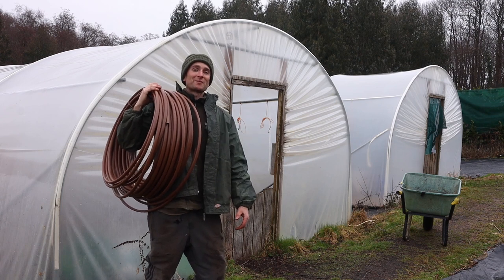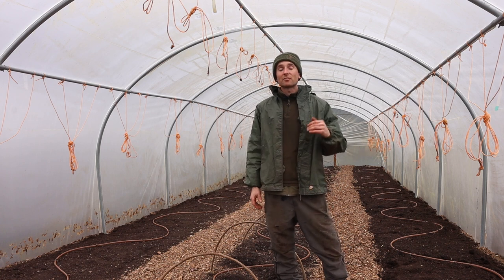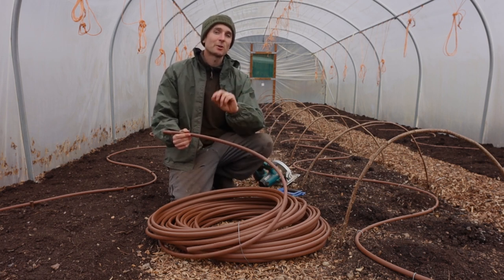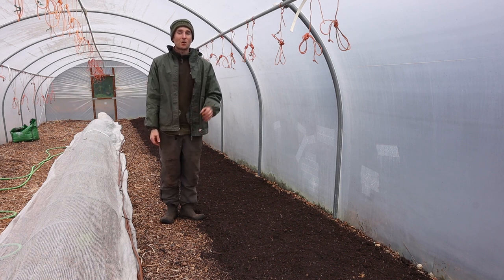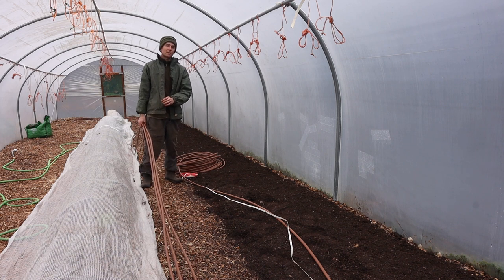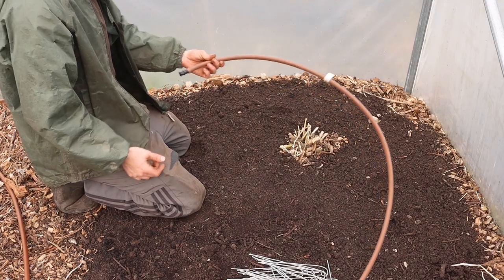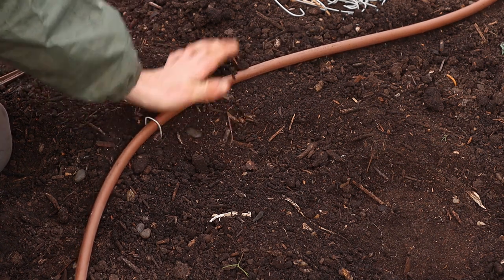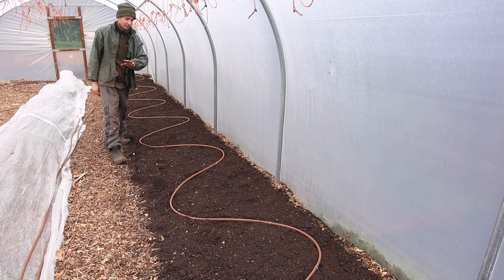Installing Drip Line Irrigation From Gravity Fed Tanks With GREAT results -Part 1 | Off Grid Growing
We are Dan & Laurie and our land is called Freedom Forest - Its 3 acres in the South of England where we are creating an edible oasis and trying to provide as much for ourselves, from our land as possible  and we are completely off grid.
Our food growing journey began together in 2017 when we created our first No Dig Lasagne bed.  Every year we grow more and more and now we are currently around 60-70% self sufficient in our food needs.
Our style and methods are inspired by permaculture and we try to be thoughtful about how and what we do, to be as gentle on the planet as possible.

In our videos you can follow our journey as we share our experiences and what we get up to at Freedom Forest.  Recently, we've been working on an upgrade of our watering system, particularly for our growing tunnels, to save us time and water - this video is part 1 of How we installed our drip line watering system from gravity fed tanks, with our Off Grid set up.  Part 2 will be out soon.

We are MASSIVELY grateful that you choose to watch our Videos and support us in this way, however, If you appreciate and get value from what we share and would like to help us a little more, you can become a Freedom Forest Patreon (link below).
It takes us about a day to film each video and another few evenings to edit it, Patreon provides a way you can support what we do with any size donation you wish, it could simply be the value of a packet of seeds!  We have many projects coming up, as well as wanting to improve our videos with better camera equipment... maybe even a drone one day to make our videos even more detailed and better quality for you to enjoy! In return your name will appear in the end credits of our videos and we'll message you a password for the 'members area' of our website where we share more of our favourite recipes exclusively for our Patreon's 💚